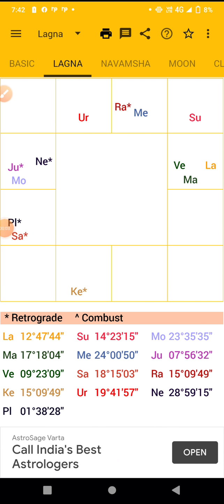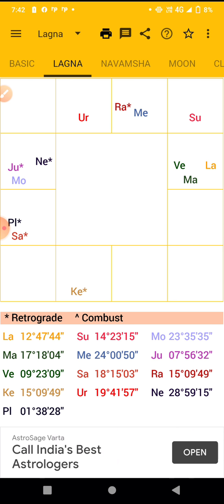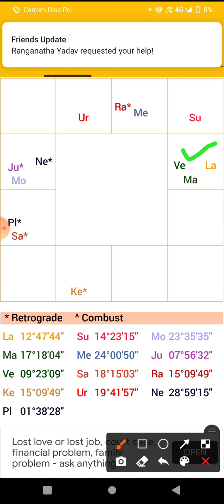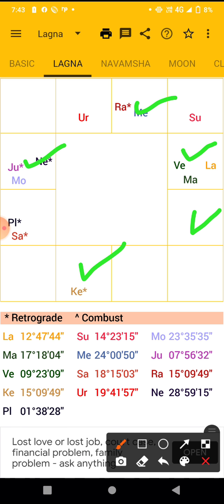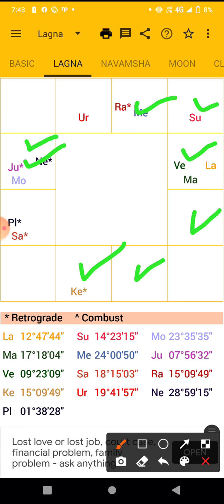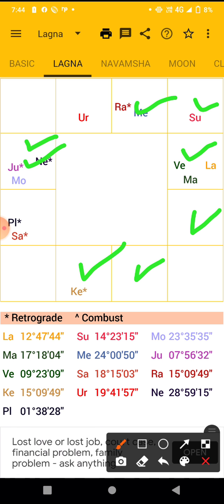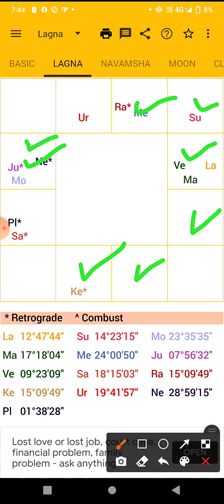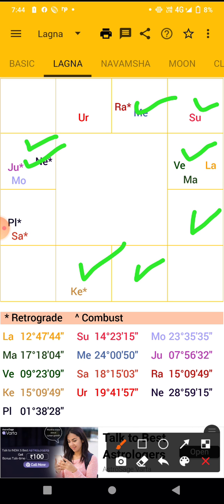Just by moon transit placement one can predict how his mood on that day